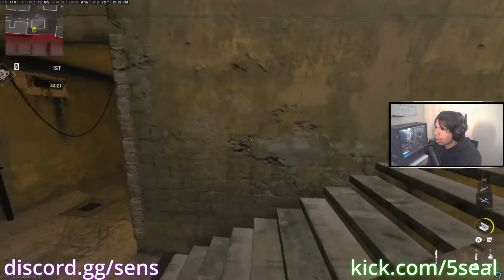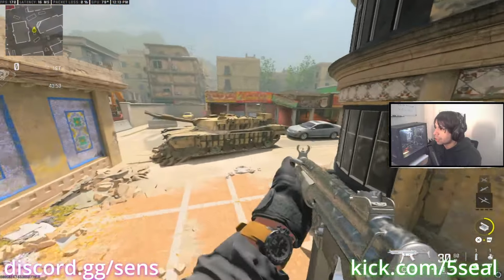THIS MOVEMENT IS NOW FASTER THAN THE BUNNY HOP !!! (Undiscovered Movement) | COD: Modern Warfare 3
Call of Duty: Modern Warfare II is a first-person shooter game developed by Infinity Ward and published by Activision. It is a direct sequel to the 2019 reboot, and will serve as the nineteenth installment in the overall Call of Duty series. It released on October 28, 2022.